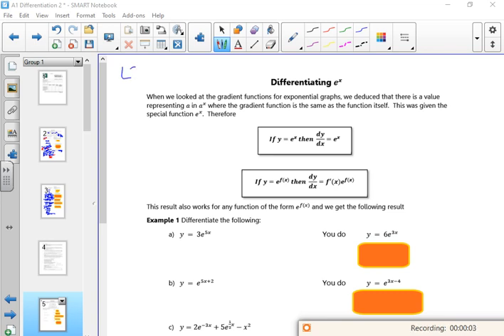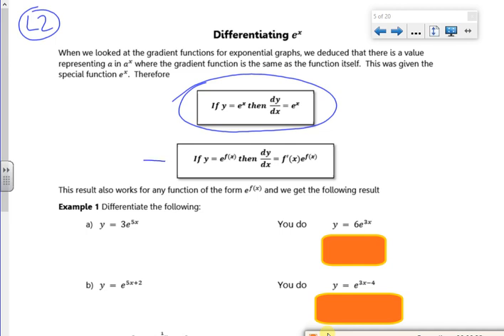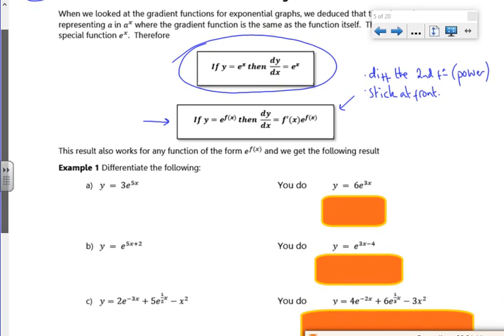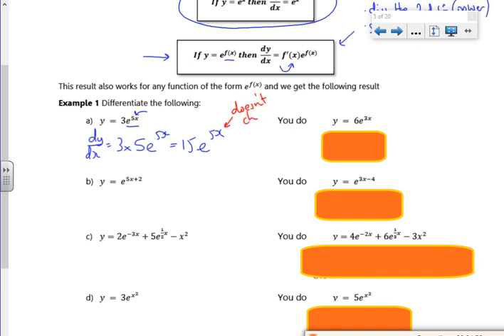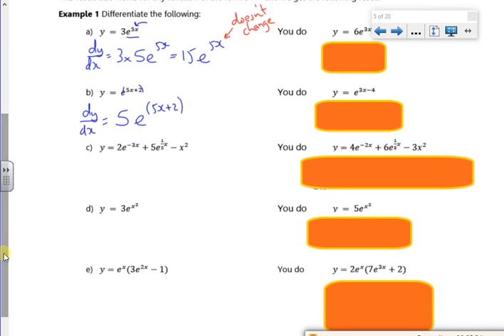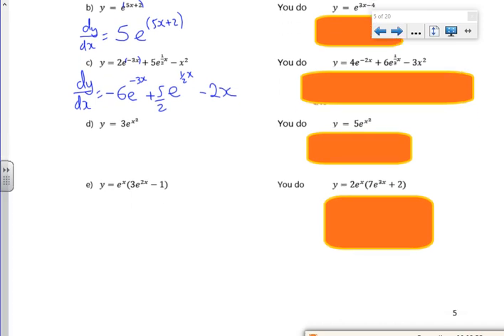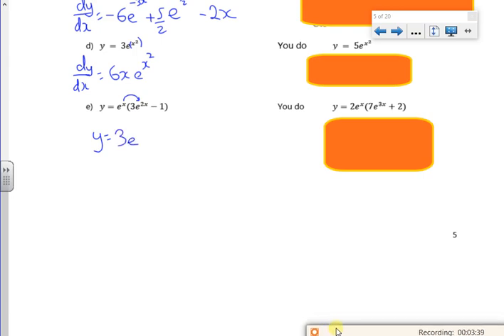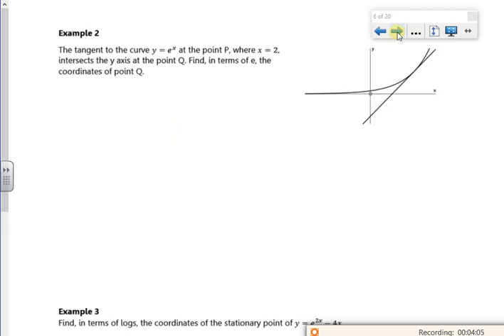2021 A1 diff2 L2 vid1